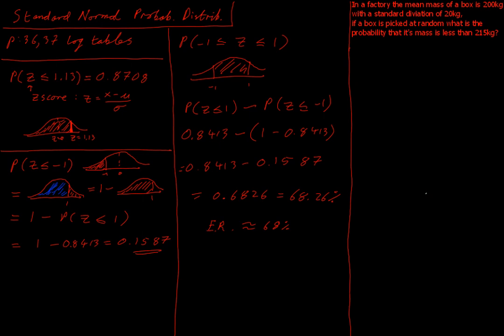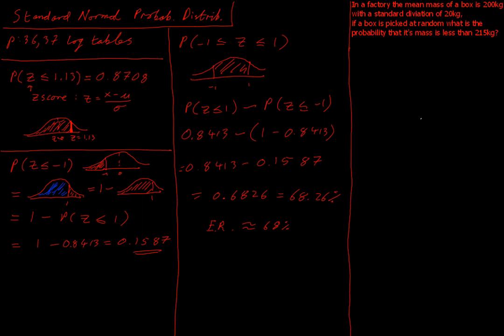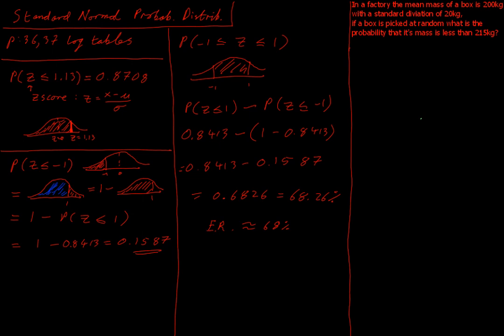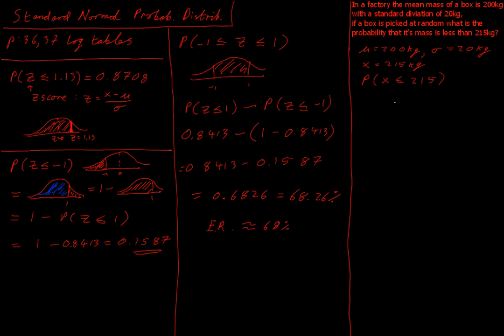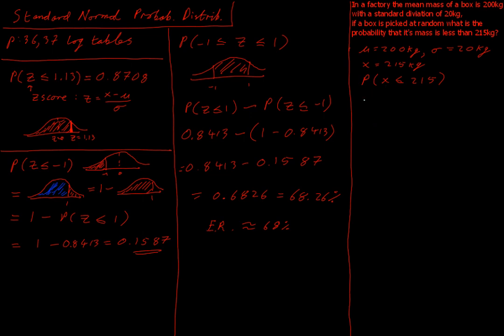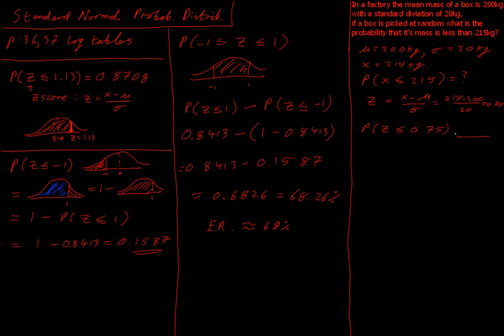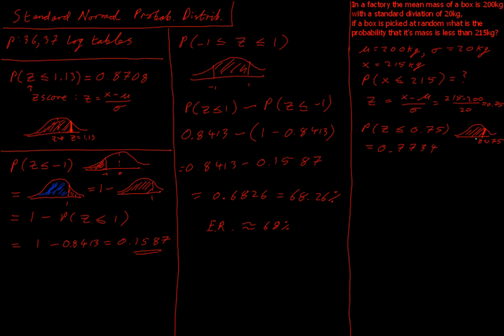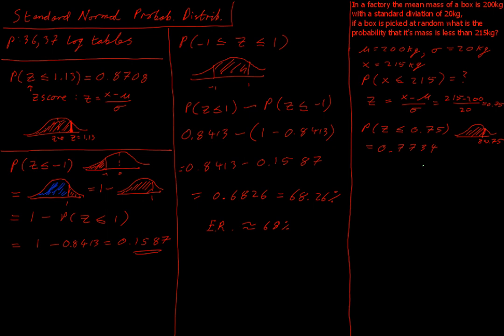Probability Standard Normal Curve 2